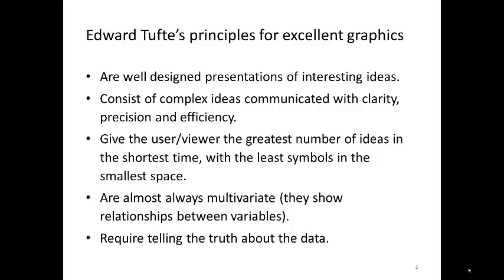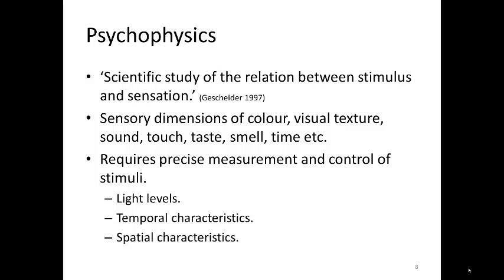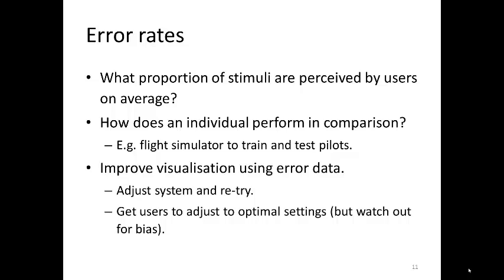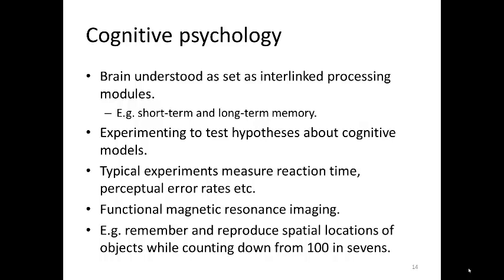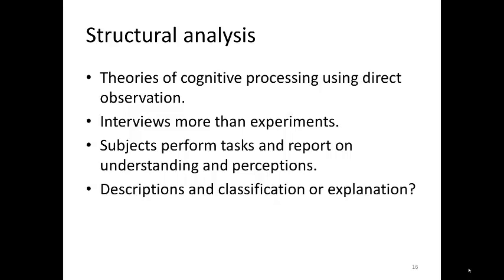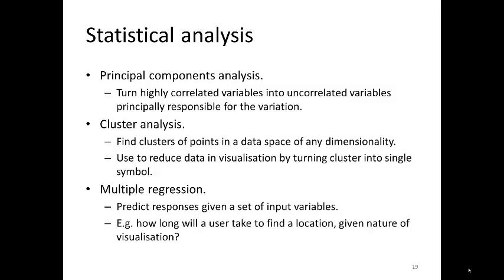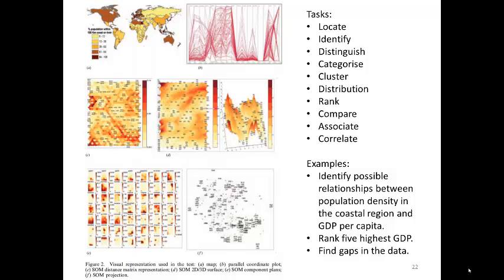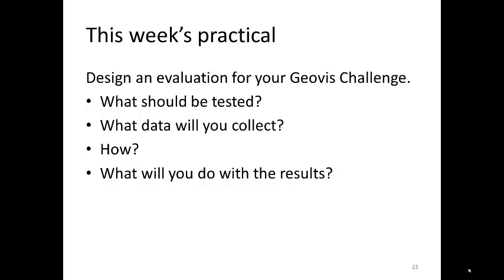Geovisualisation lecture 18: Evaluating visualisations